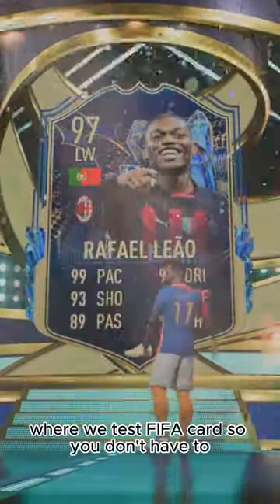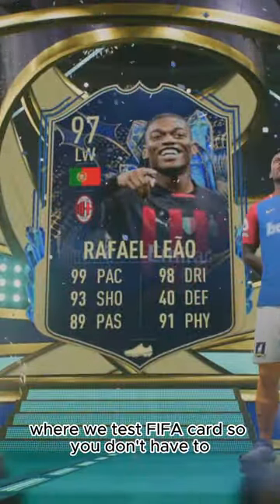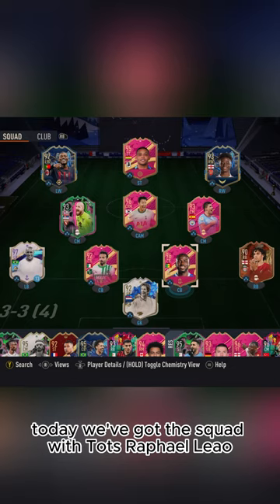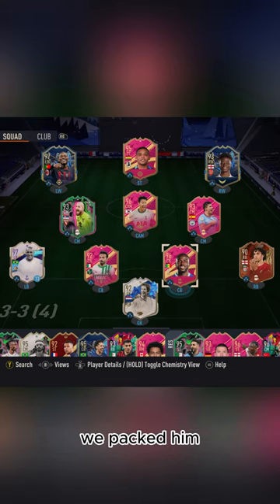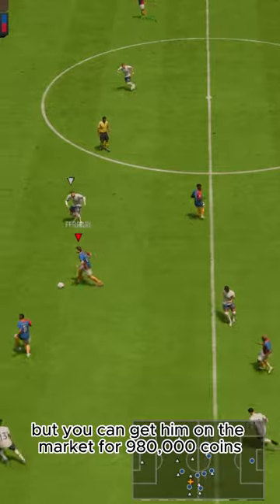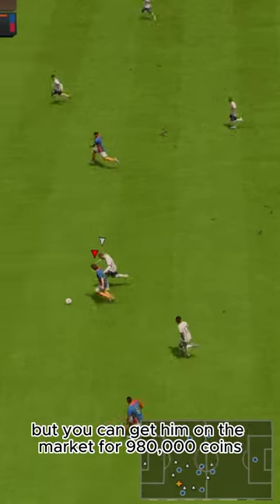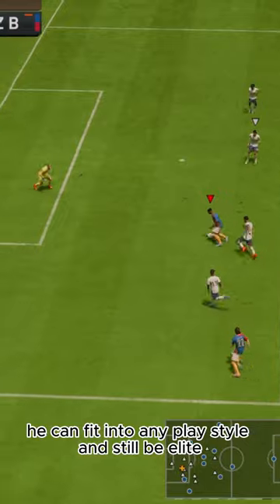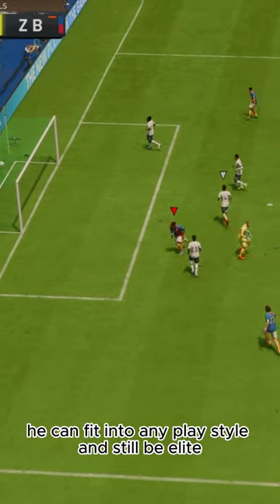Baller or BUST?! TOTS Leao Player Review!